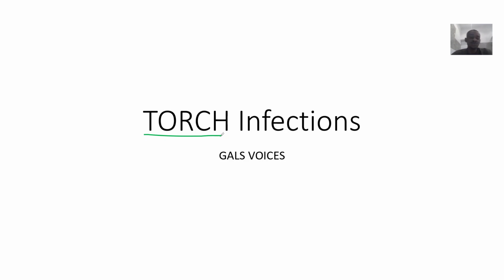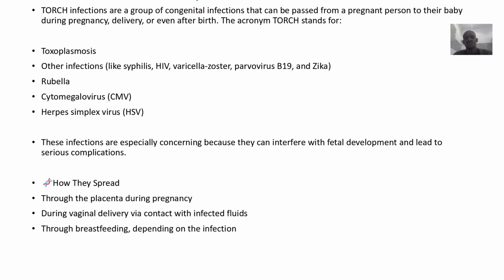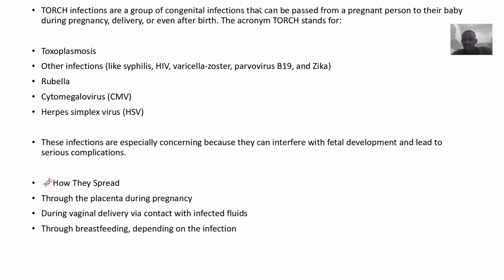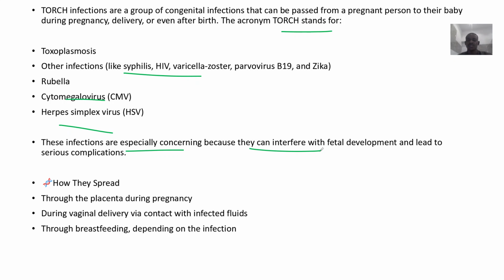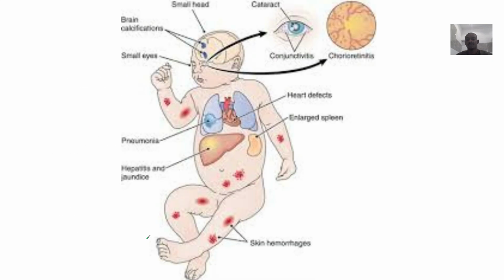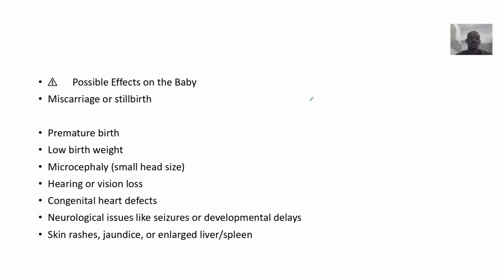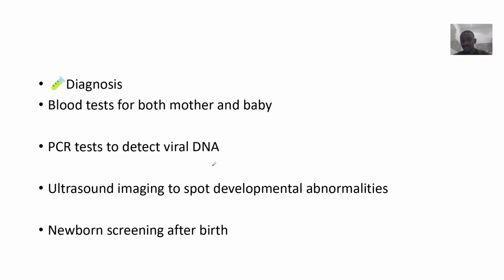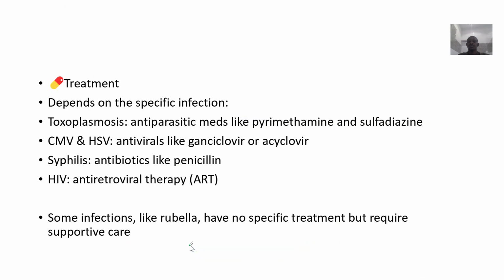TORCH congenital Infections ; Toxoplasmosis, Other infections, Rubella, Cytomegalovirus CMV, Herpes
TORCH congenital infections refer to a group of infections that can be transmitted from a pregnant person to their baby during pregnancy, delivery, or shortly after birth. These infections are grouped together because they share similar clinical features and can cause serious complications in newborns.

🔤 What TORCH Stands For
The acronym TORCH includes:

T: Toxoplasmosis – caused by Toxoplasma gondii, often from undercooked meat or cat feces

O: Other – includes syphilis, HIV, varicella-zoster virus, parvovirus B19, and Zika virus

R: Rubella – also known as German measles

C: Cytomegalovirus (CMV) – a common herpesvirus

H: Herpes simplex virus (HSV) – especially HSV-2, which can be transmitted during vaginal delivery2

👶 How These Infections Affect Newborns
TORCH infections can lead to:

Miscarriage or stillbirth

Premature birth

Intrauterine growth restriction

Birth defects such as:

Microcephaly (small head)

Cataracts

Hearing loss

Jaundice

“Blueberry muffin” rash (purpura)2

🧪 Diagnosis
During pregnancy: Blood tests, PCR tests, and ultrasounds

After birth: Physical exams, imaging (CT/MRI), and viral cultures2

💊 Treatment & Management
Depends on the specific infection:

Antibiotics for syphilis

Antivirals for CMV and HSV

Antiparasitics for toxoplasmosis

Supportive care and monitoring in neonatal intensive care units (NICUs) may be needed2

🛡️ Prevention Tips
Get vaccinated (e.g., MMR for rubella)

Avoid undercooked meat and cat litter

Practice safe sex

Wash hands frequently

Get screened for infections before or during pregnancy